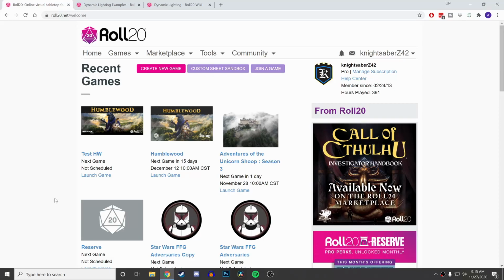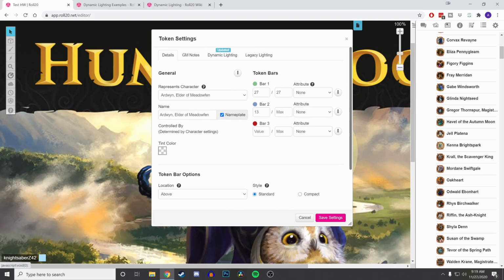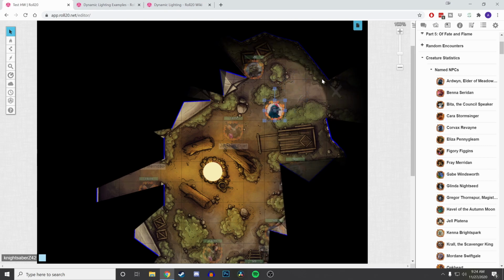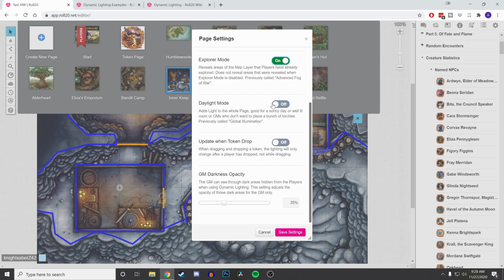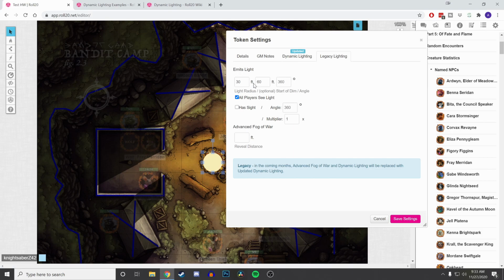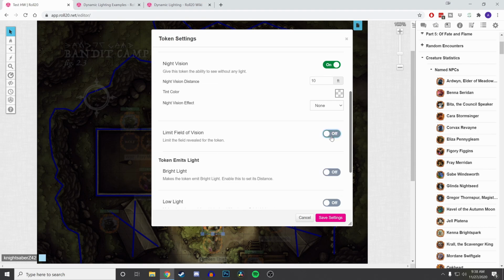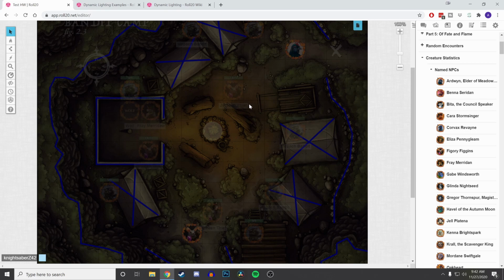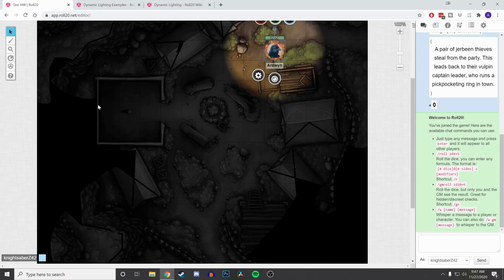Dynamic Lighting Updated 2020! | Roll20 Tutorial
In this tutorial, I go over the new UI changes for Tokens as well as an in depth look at Dynamic Lighting and Legacy Lighting.